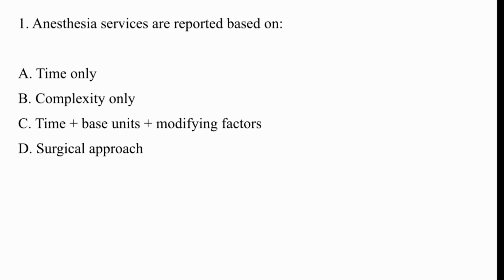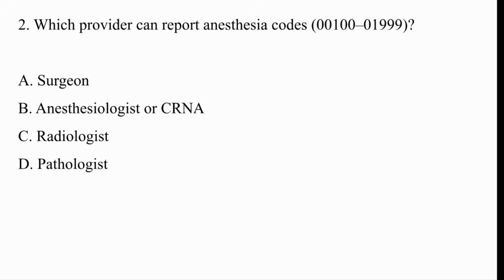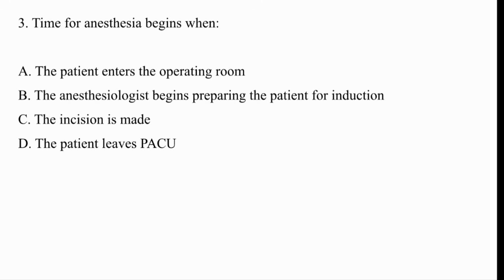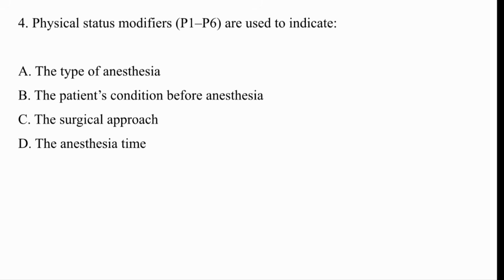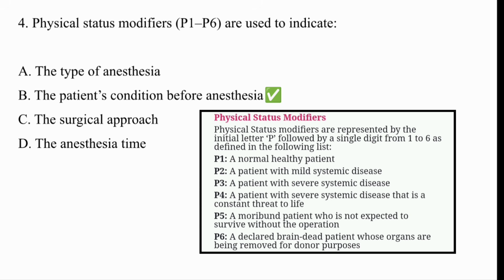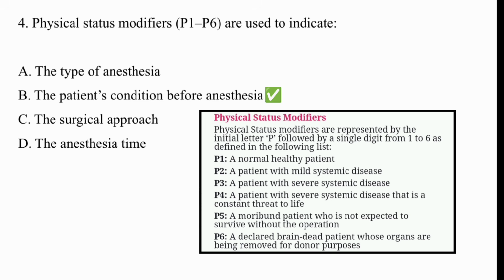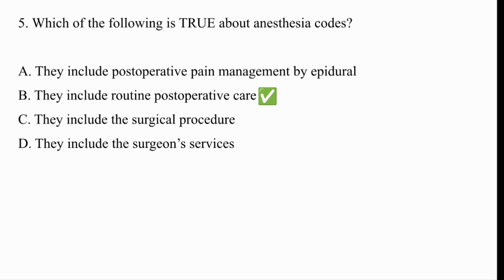CPC Exam 2026: Anesthesia Guidelines Practice Questions You MUST Master!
Strengthen your CPC Exam 2026 prep with these high‑yield anesthesia‑guideline practice questions designed to improve coding accuracy and boost exam‑day confidence. This long‑form video walks you through essential rules, modifiers, and real exam‑style scenarios every medical coding student needs to pass on the first attempt.

To STUDY ANESTHESIA and solve MORE Questions, check the PLAYLIST - CPC Exam Anesthesia Series.

Chapters
Introduction: (00:00)
Question 1: (00:34)
Question 2: (01:03)
Question 3: (01:36)
Question 4:(02:15)
Question 5:(03:11)